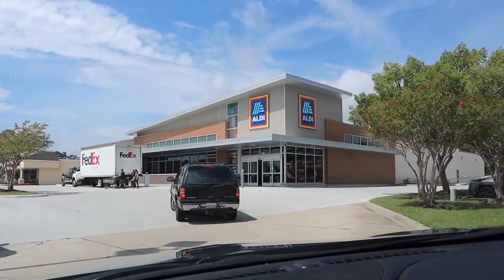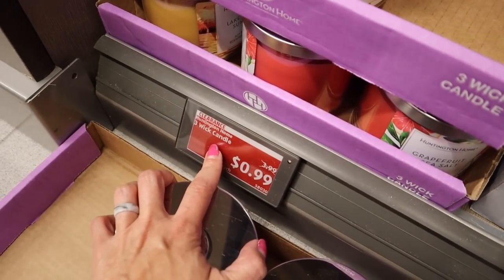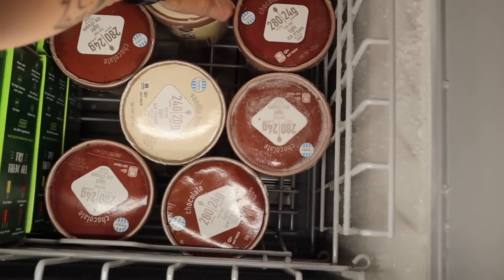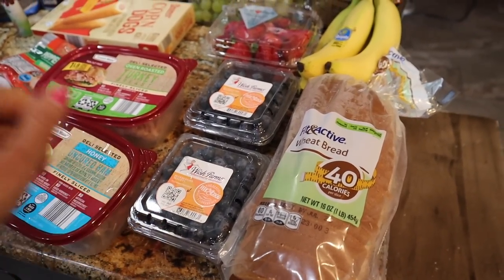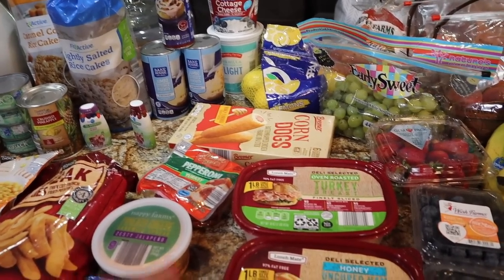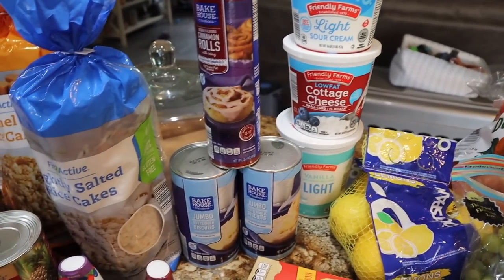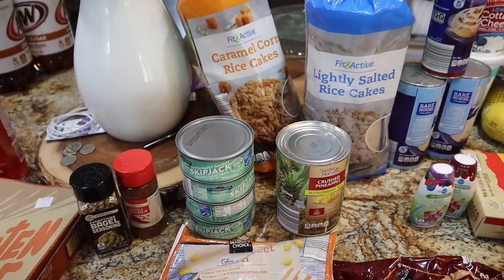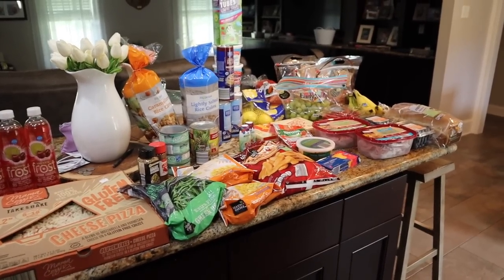WEEKLY ALDI HAUL WITH PRICES | WEEKLY ALDI SHOP WITH ME | NICOLE BURGESS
Produce Containers:

Meal Plan👇
Monday: Hawaiian Chicken Bake/Baked Sweet Potato
Tuesday: Ground Turkey Stuffed Peppers (MFF) Corn
Wednesday: Chicken Parm Sliders/Air Fryer Fries
Thursday: Biscuits & Gravy Casserole/Fresh Fruit
Friday: Leftovers
Saturday: Leftovers/Takeout
Sunday: Leftovers